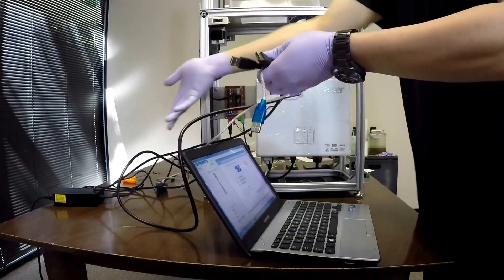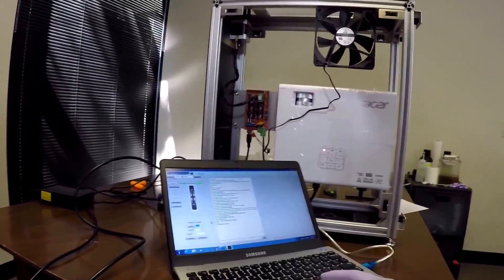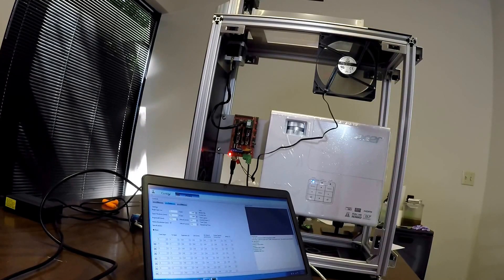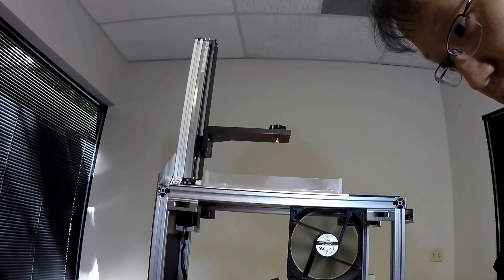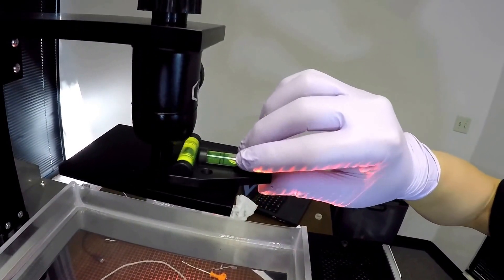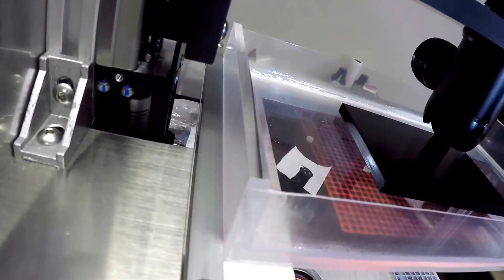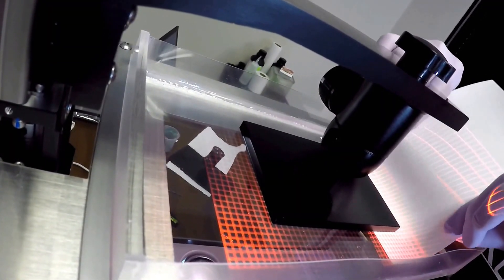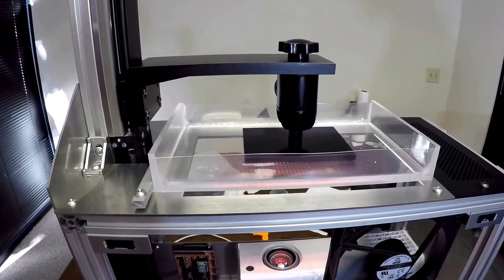Building the Titan 1 Part Six: Computer Connections & Build Plate Zeroing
Part 6 of the Kudo3D Titan 1 build series where we connect the computer to control the printer and then zero the build plate.